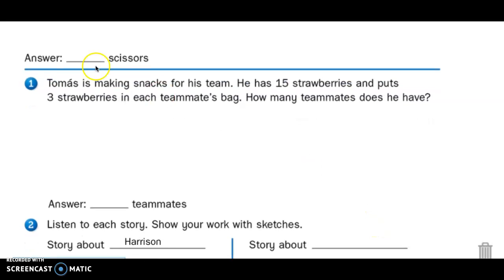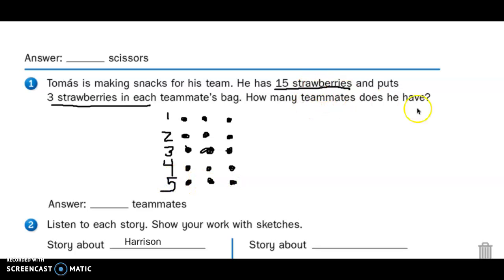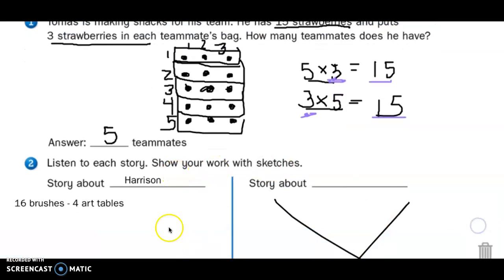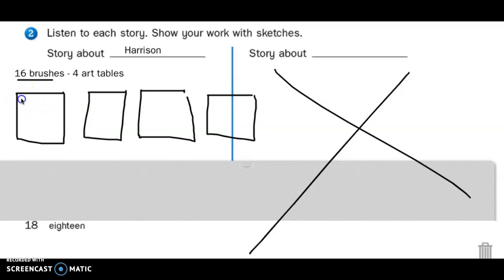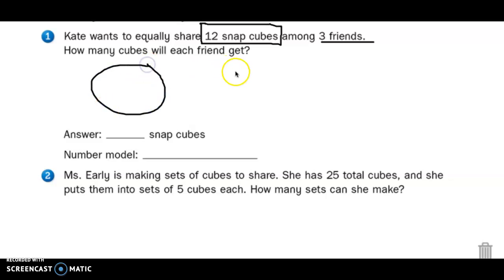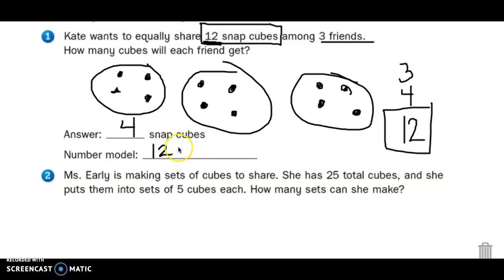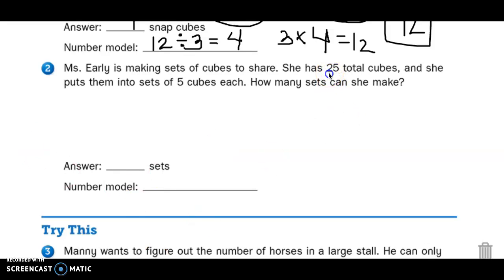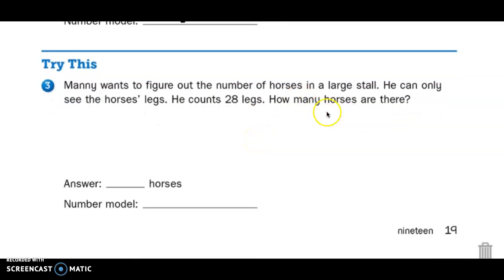1-9 Math Journal